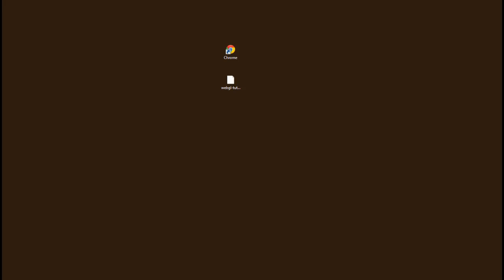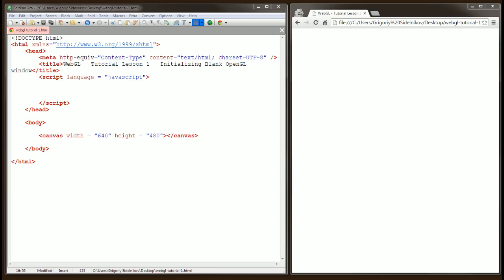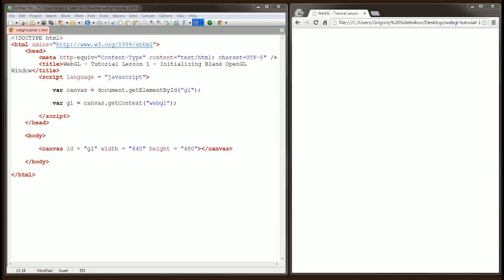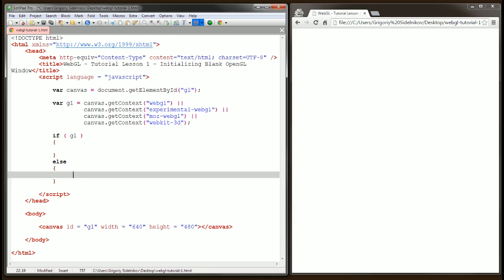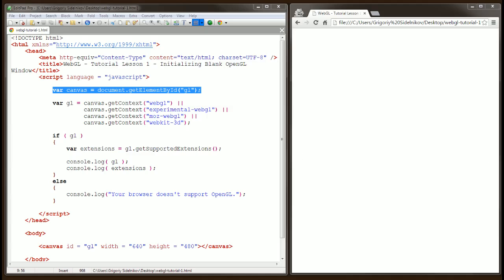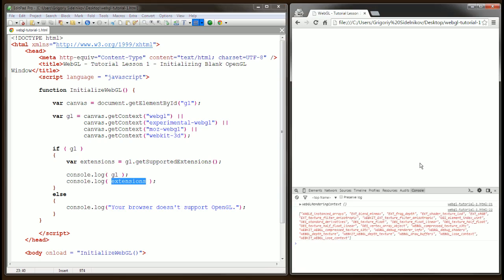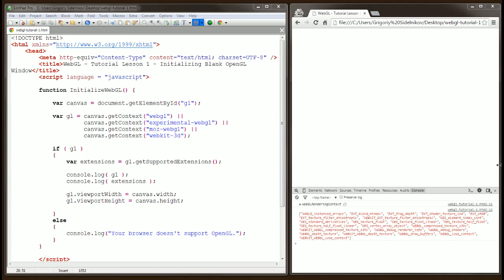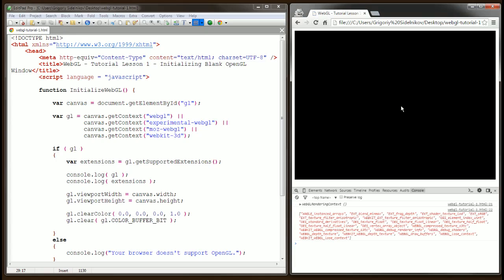WebGL Tutorial 1 - How To Initialize WebGL in 11 Minutes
how to create a webgl application webgl html5
webgl tutorial for beginners webgl tutorial 3d webgl tutorial youtube webgl tutorial video webgl tutorial 2017

WebGL Tutorial For Beginners [Lesson 1]

This tutorial started as a write up titled "WebGL Lesson 1 - Cross-Browser Initialization of WebGL And Setting Up A Blank Window;" Then I converted it into this video tutorial. You see here. It's definitely not a full blown webgl game tutorial, only a first step for setting up your webgl pipeline. No webgl shaders here, Unity or terrain rendering either. But all it is, it's just a webgl demo.

In this WebGL tutorial you will learn how to set up OpenGL in HTML5 within canvas tag (how to enable WebGL, how to install WebGL). Even though only setting up a blank drawing area will be explained, important WebGL initialization principles will be covered using the JavaScript (js) language. And then source code will be provided with a browser demo. I use Google Chrome for all of my examples.

First, let’s define a basic HTML canvas area. At this point the code has nothing to do with WebGL itself. It’s simply an HTML5 tag:

Initializing WebGL in your browser using JavaScript

First, let’s grab an object handle to the canvas tag:

    // Get a handle to canvas
    var canvas = document.getElementById("gl");

Now, let’s write some JavaScript code that will initialize WebGL. This is done by creating a JavaScript object of aforementioned type WebGLRenderingContext. However, there is no direct way of creating this object using a constructor function, like with the standard JavaScript objects. Instead, we have to use one of the following functions on the canvas object:

    var gl = canvas.getContext(“webgl”);                          // or…
    var gl = canvas.getContext(“experimental-webgl”);    // Alternative, if webgl is not available

There are even more ways to identify a context in different browsers. For example using the literal string moz-webg instead of webgl, we can check for Mozilla’s (Firefox) implementation. And webkit-3d will try to grab GL context from a Webkit based browser. Our final initialization source code will check for these too. I’m just trying to keep things simple for now.

Please take a look at the __proto__(or prototype, in browsers where available) object property attached to the WenGL context object gl in its initialized state, by expanding the small arrow in Google Chrome console, after running the WebGL initialization code below. This prototype property contains all initialized OpenGL properties, as well as all available OpenGL functions we can call to create our 3D graphics.

WebGL and OpenGL Extensions

Before we move on to implementing a robust cross-browser WebGL initialization function, let’s briefly talk about OpenGL Extensions.

In order to grab a list of supported extensions we can use getSupportedExtensions command. This function is attached to the WebGL context object and it is called as follows:

   gl_context.getSupportedExtensions();

Note that in the example source code below our WebGL context object is simply called gl.

Clearing the Screen With a Solid Color

Once the WebGL context object is initialized and stored in gl variable, the following commands are issued as a minimum requirement for clearing the screen with a solid color. In this case we simply chose black (r=0,g=0,b=0). And value of 1.0 for alpha.

*** SOURCE CODE LINK WILL APPEAR HERE SHORTLY ***

And there we have it. We have just initialized WebGL in most modern browsers, set the viewport to 640x480 and cleared it out with solid black color.